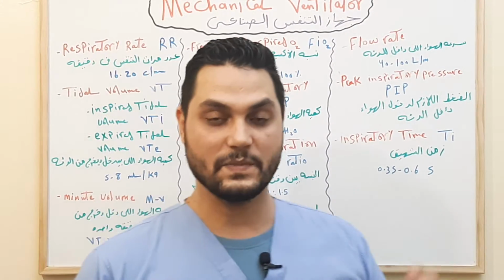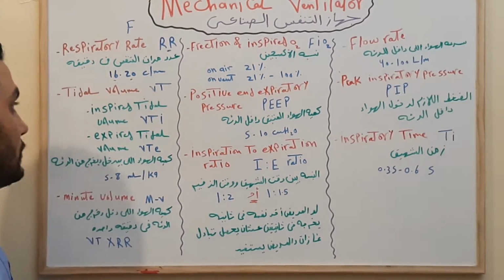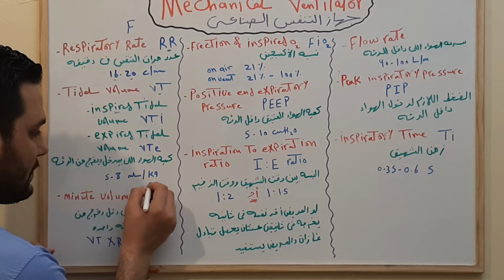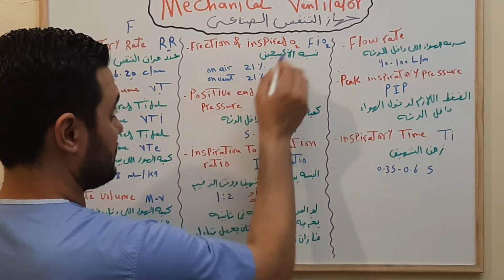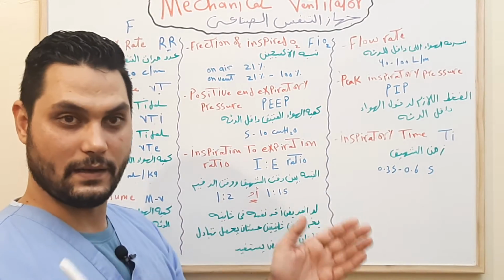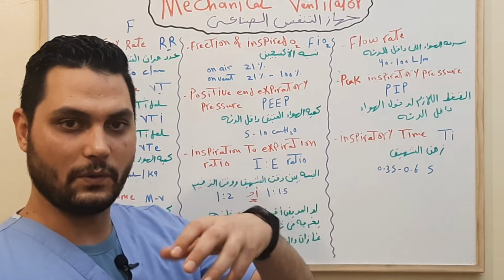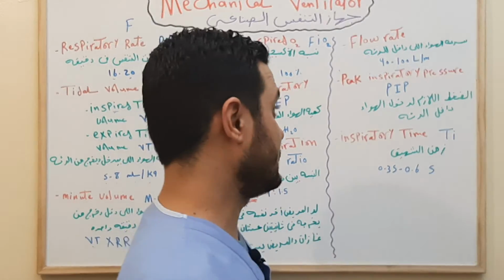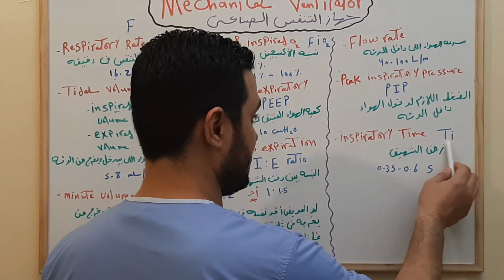HOW MECHANICAL VENTILATOR WORK ? MECHANICAL VENTILATOR , APPREVIATIONS OF MECHANICAL VENTILATOR , MV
* HOW MECHANICAL VENTILATOR WORK ?
* MECHANICAL VENTILATOR
* APPREVIATIONS OF MECHANICAL VENTILATOR
* MV